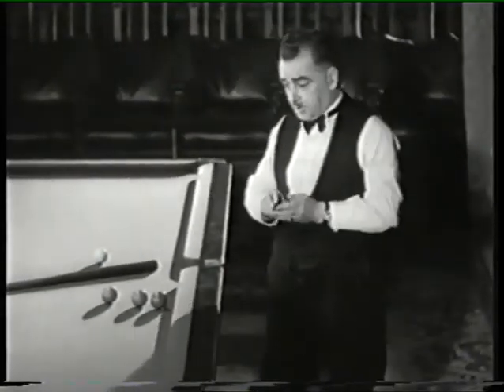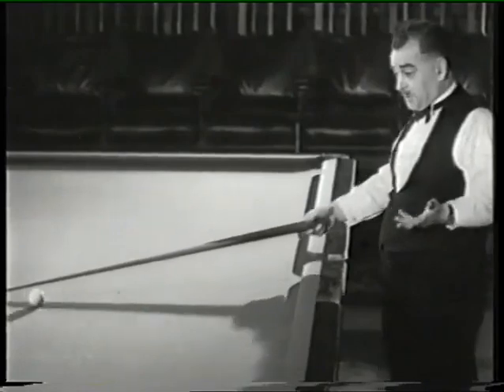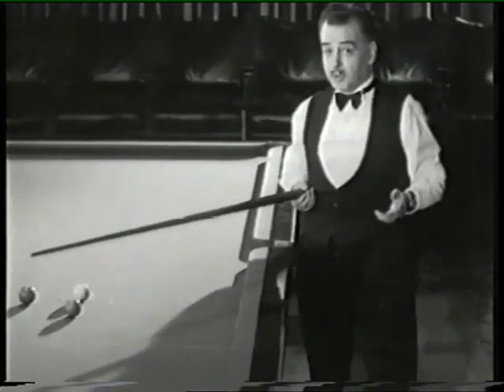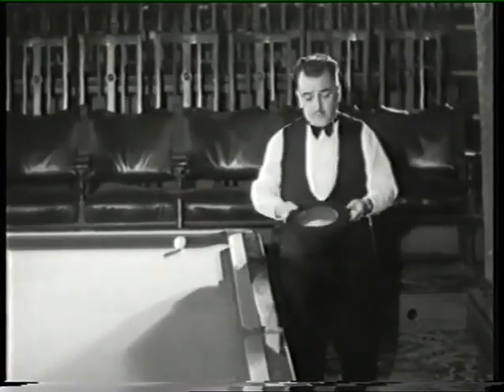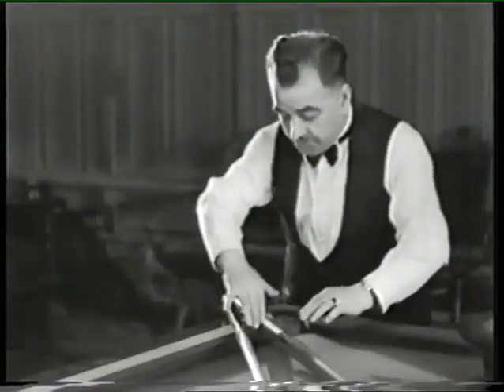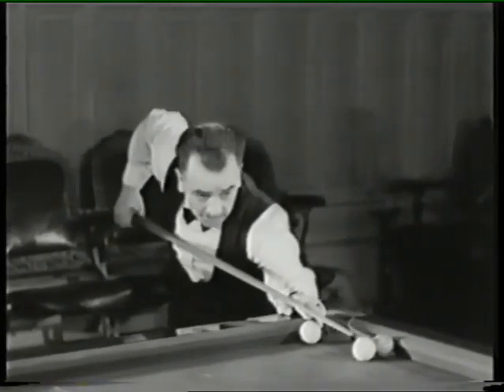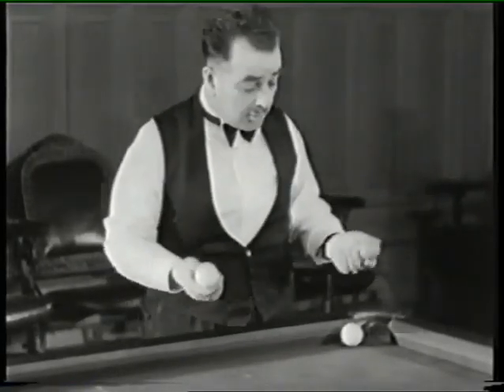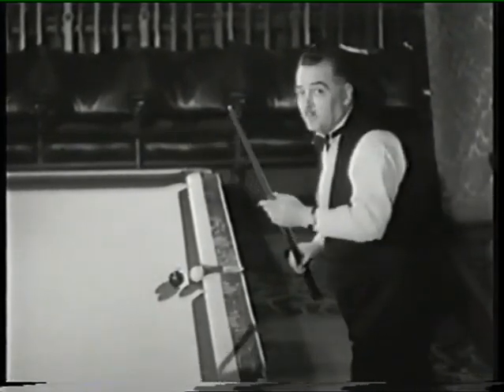Trickshots by Newman Mond